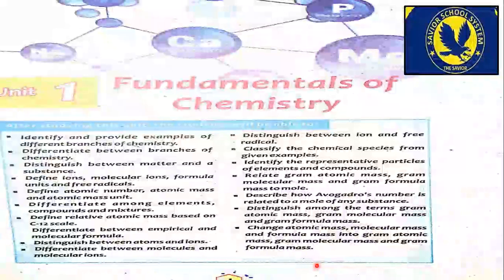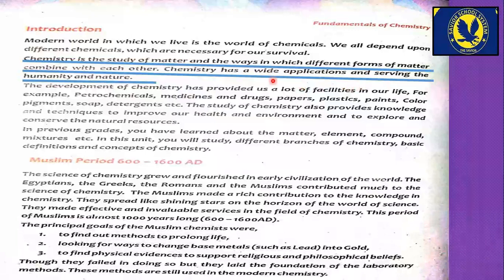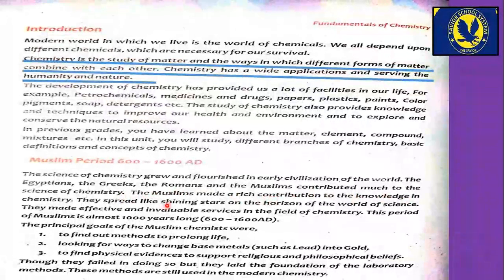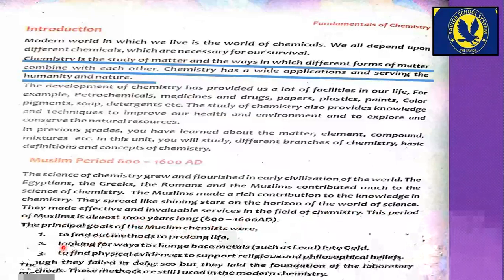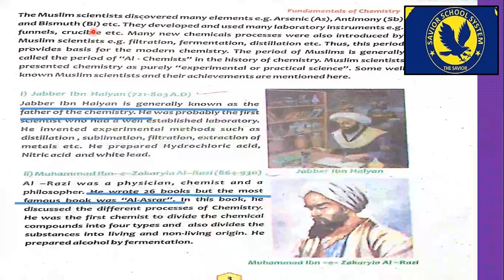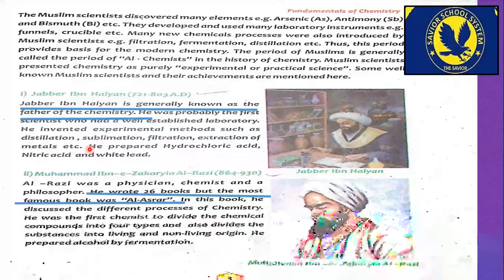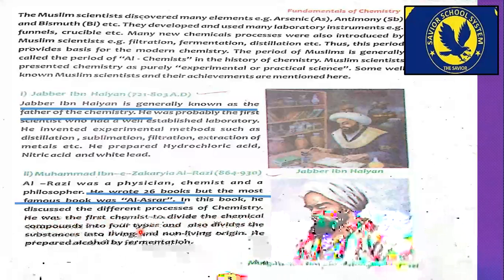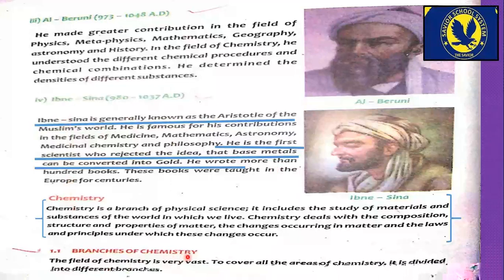Chemistry for class 9 Unit 1 Video 1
Fundamentals of Chemistry
Introduction to known cheists of  Muslim Era.